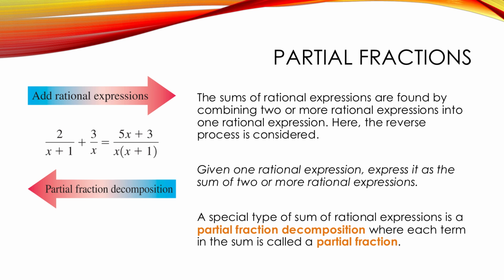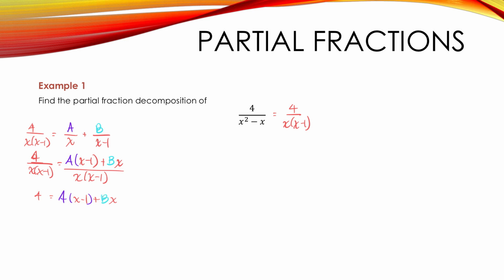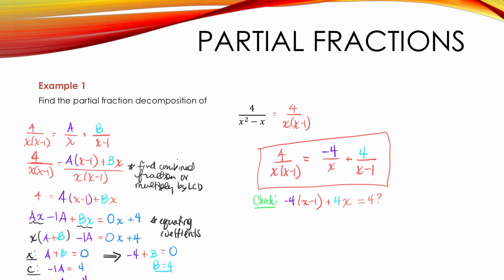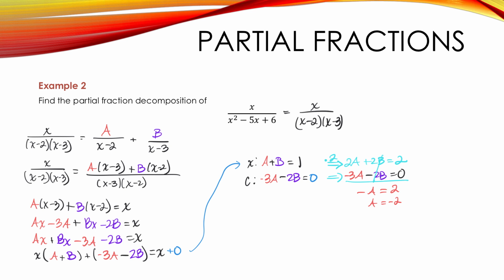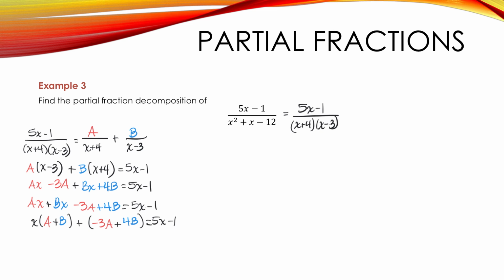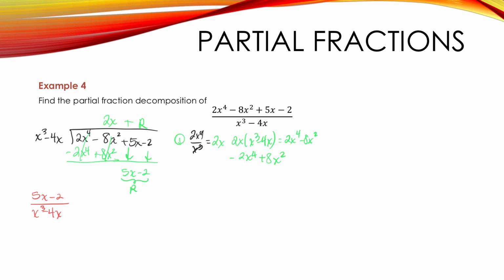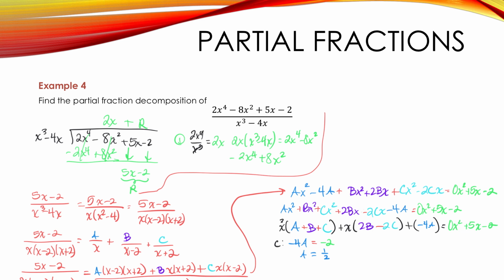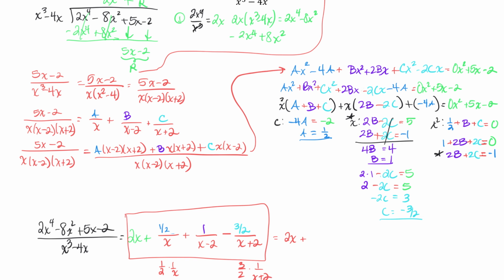Partial Fraction Decomposition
This video covers partial fraction decomposition with unique linear factors in the denominator. It does not cover repeated or irreducible quadratic factors in the denominator.

0:00 Introduction
0:18 What is partial fraction decomposition?
1:03 Motivation for the process of decomposing rational expressions
3:52 Example 1
14:04 Example 2
21:50 Example 3
29:59 Example 4 - A Challenge!
46:44 Homework